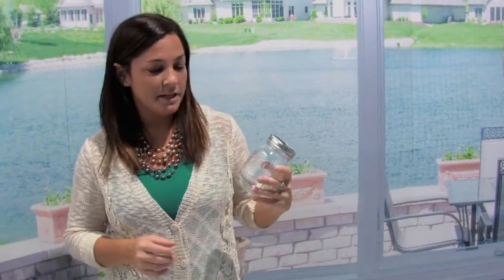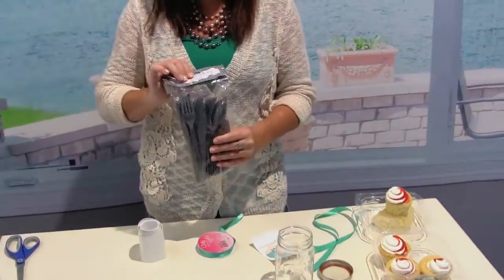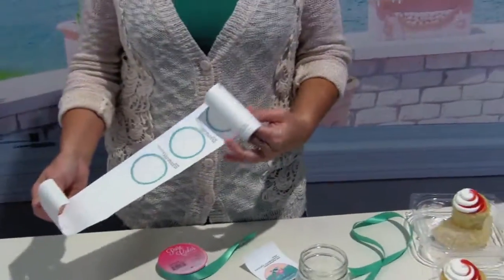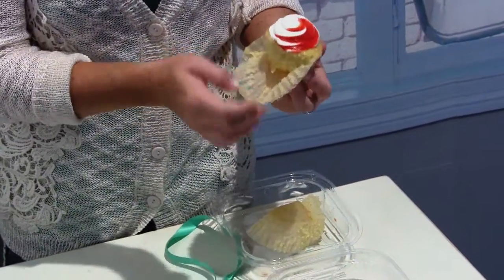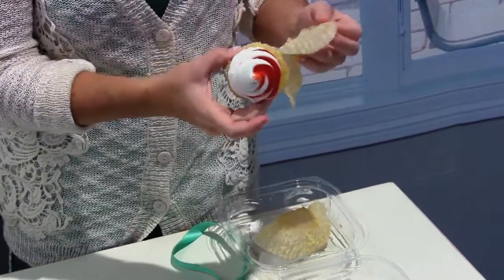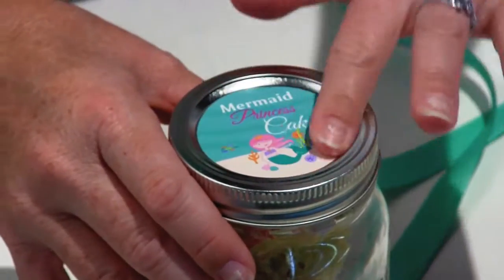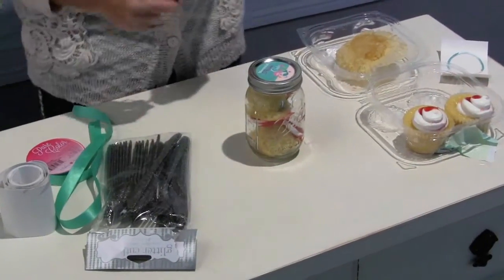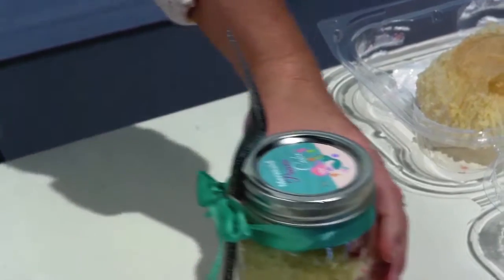Party Favor Ideas - Cup Cake In A Jar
Create a favor that is fun and tasty for your guests. This takes only minutes to prepare and is a fun way to personalize your favors. Click the links below to get the supplies you need from Shindigz.com.

Shindigz specializes in personalizing your products and getting them to you in record time, all at affordable prices.  Relax, enjoy and let Shindigz start making your life, MORE FUN!